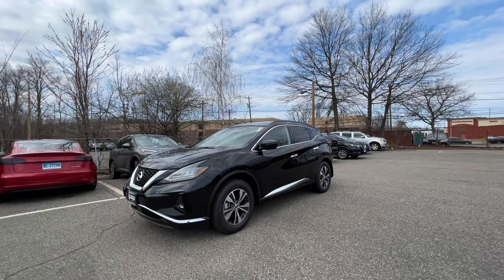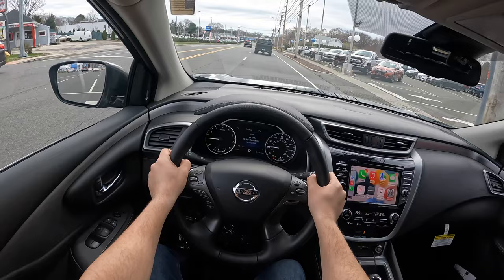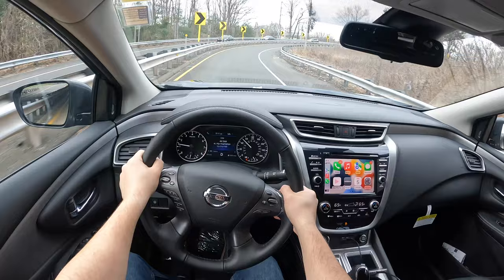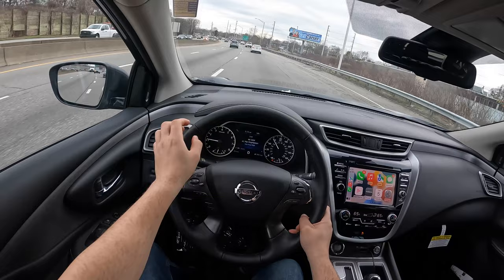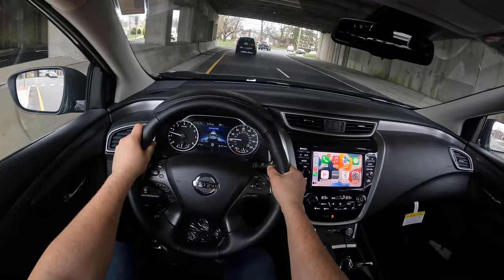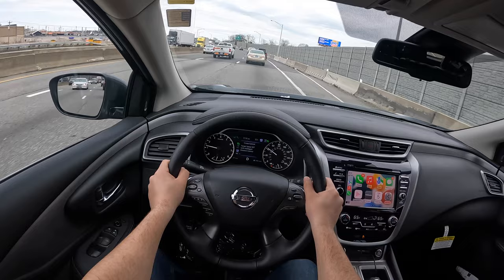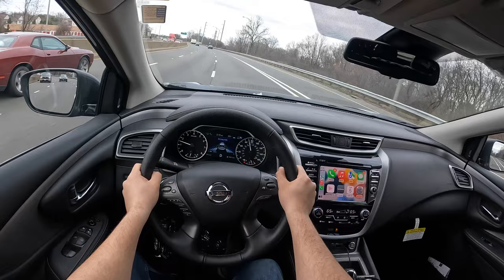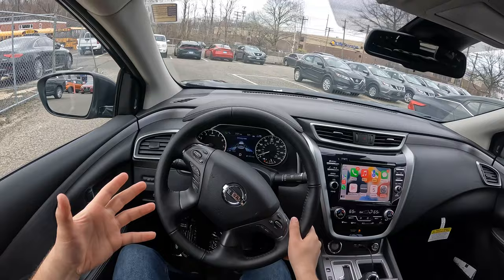2022 Nissan Murano POV Test Drive - How Does it Drive?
Thanks to Napoli Nissan and Frank for providing me this Sentra